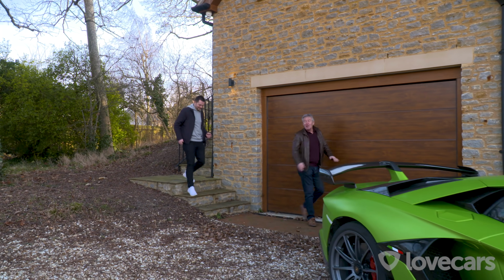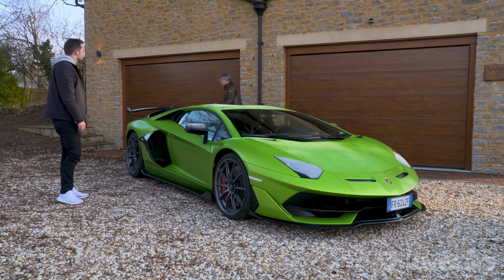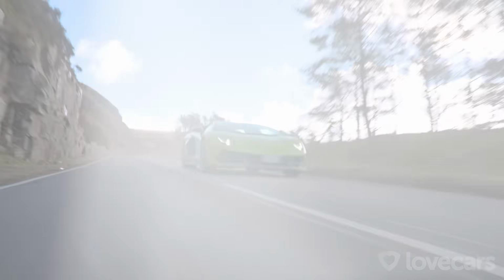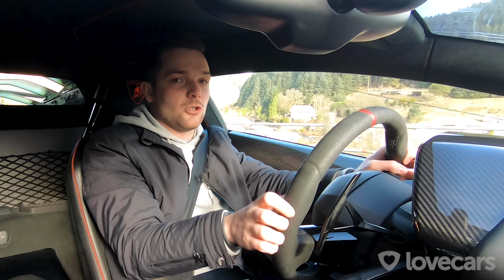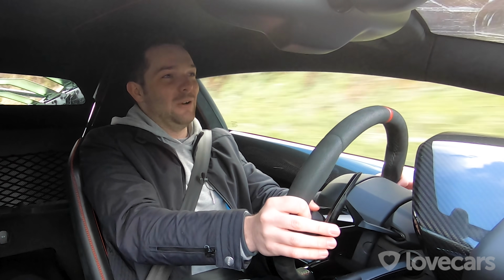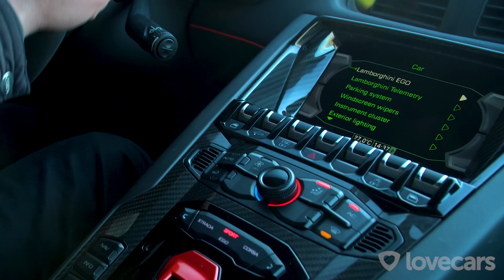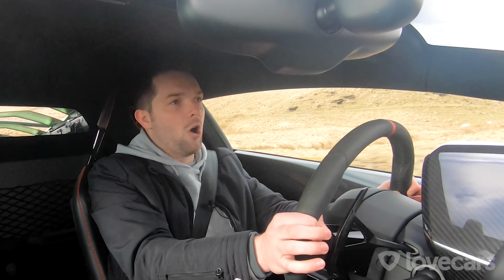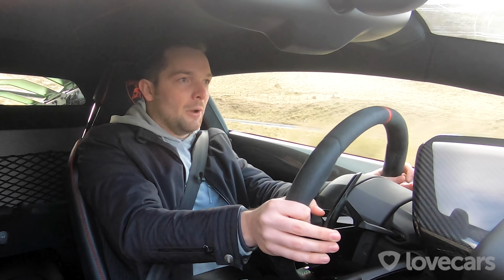Lamborghini Aventador SVJ. The Most Powerful Aventador ever!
Limited to 900 units, the Aventador SVJ is the most powerful Lamborghini Aventador model ever! With 770HP and 720NM of torque, it was a Nurburgring lap record holder when first released. The 6.5L, naturally aspirated V12 engine gives the car a 0-62MPH time of just 2.8 seconds, going onto a top speed of 217MPH!

Those numbers are only half the story though, with biblical sound from that screaming V12 and immense aerodynamics. The Aerodinamica Lamborghini Attiva, or ALA, helps push air over the car and keeps the Lamborghini glued to the ground. There's three different modes, Strada, Sport and Corsa, that changes the personality on the SVJ depending on what the driver chooses.

This could the car we look back on as one of the automotive greats when everything is electric in a few years time!

Hope Tiff wasn't too angry! - Sorry Tiff!